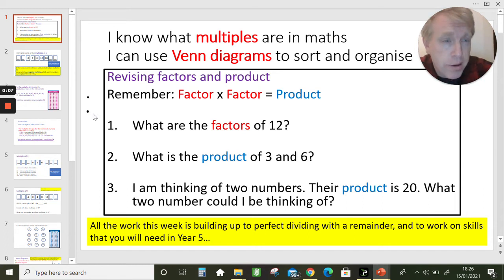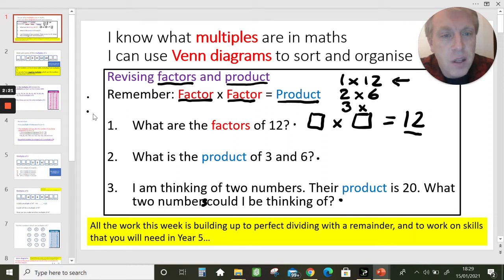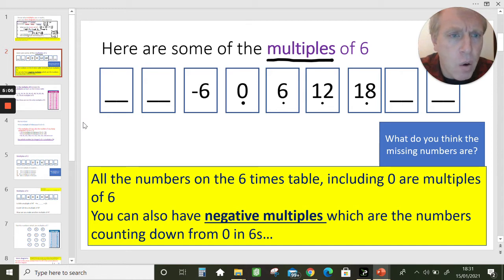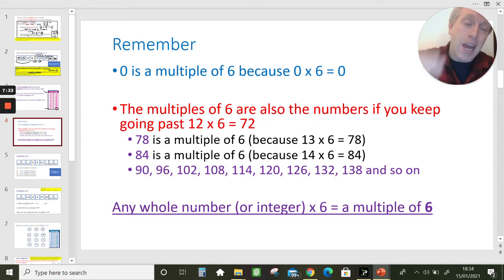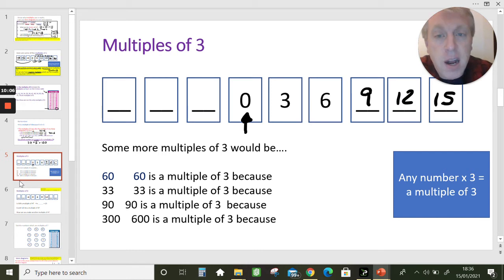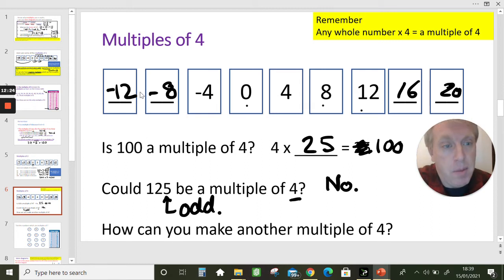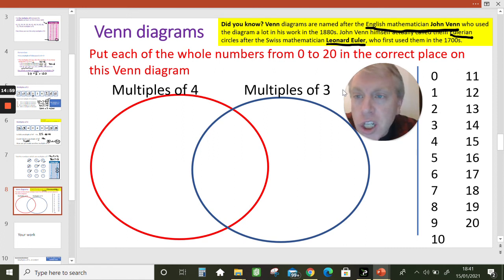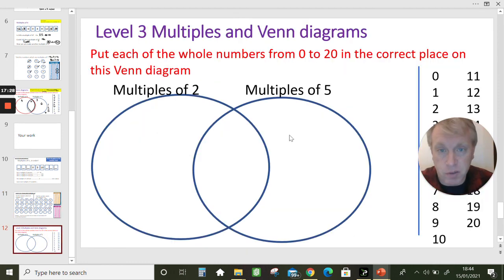8 multiples and Venn diagrams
In this video, we explain what multiples are, including the idea of 0 as a multiple and touch on negative numbers as multiples. We look at how to recognise and create multiples of a given number and then briefly revise Venn diagrams with a multiples sorting exercise.